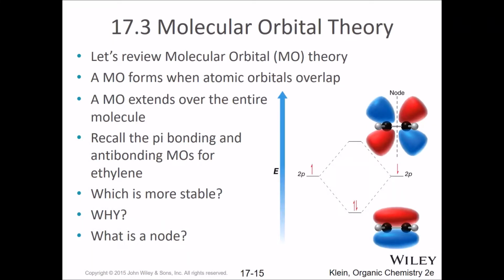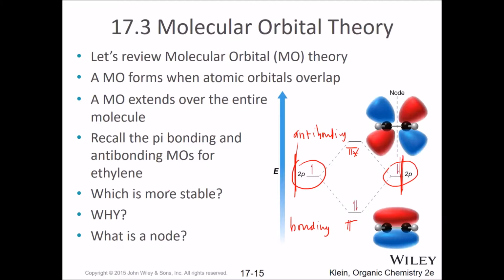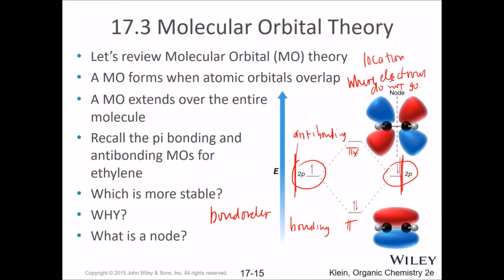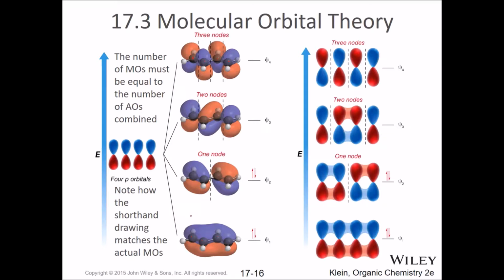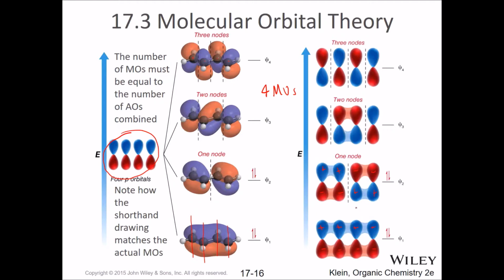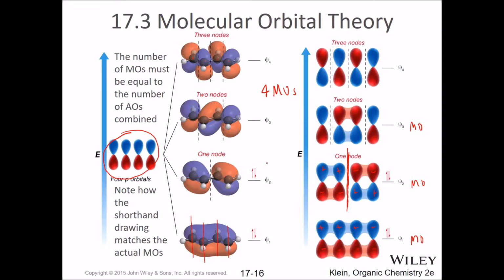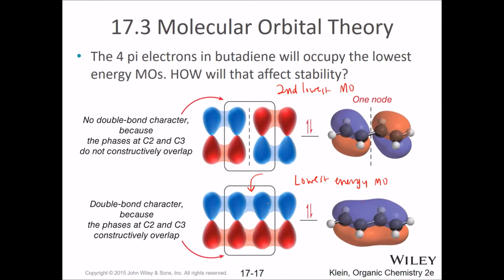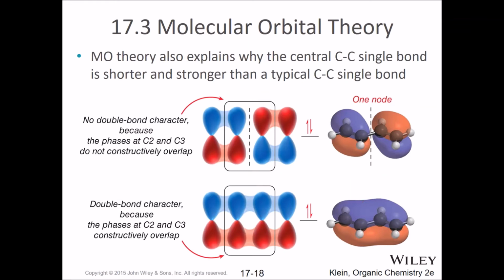Klein2ed, Section 17.3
Conjugation a la MO Theory